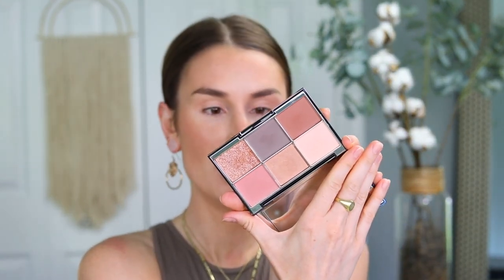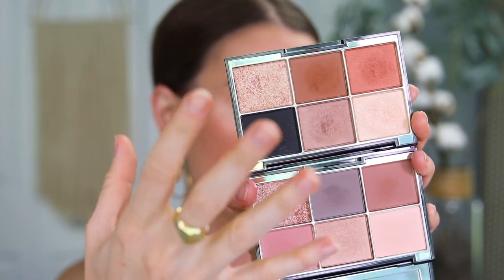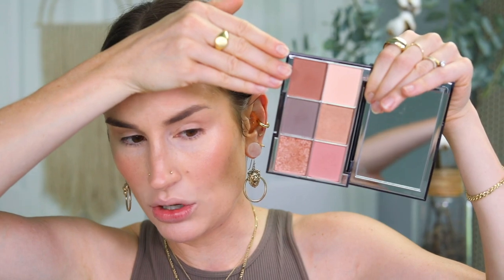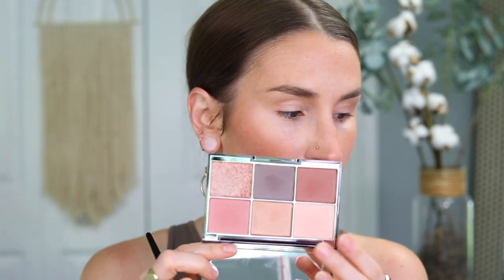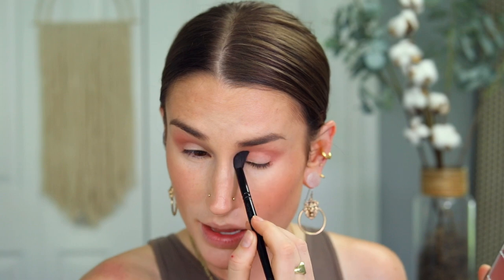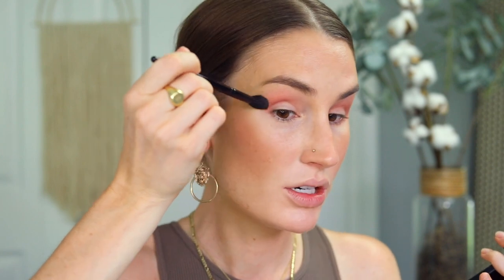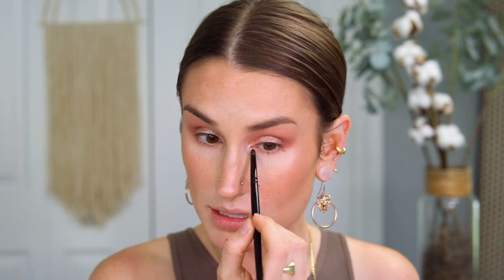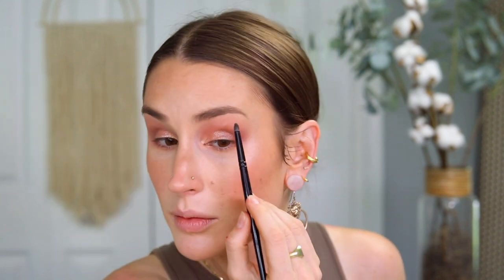WAYNE GOSS PEARL PALETTE & THE WATERPROOF MASCARA | Honest Review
This is Wayne Goss' third eyeshadow palette, and with it he released The Waterproof Mascara. I've had minor criticisms for Wayne's previous eye releases, but the color story on the Pearl palette spoke to me so directly, I had to try it. But as we know, high hopes can sometimes mean equally exaggerated disappointment if it falls short. So is this the love letter from Wayne I wanted it to be?

What else is on my face:

Wayne Goss Lip Liner (Sepia)
Wayne Goss Lip Gloss (Hibiscus)

Other Discount Links:

50% your Italic Membership (code KACKIE50)